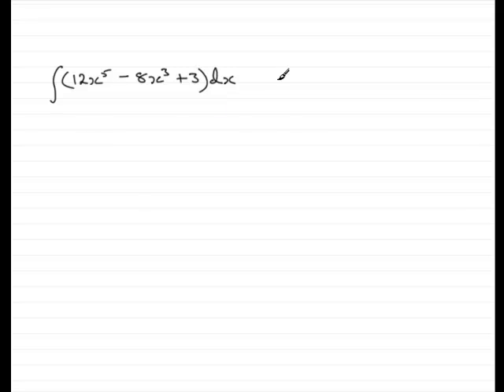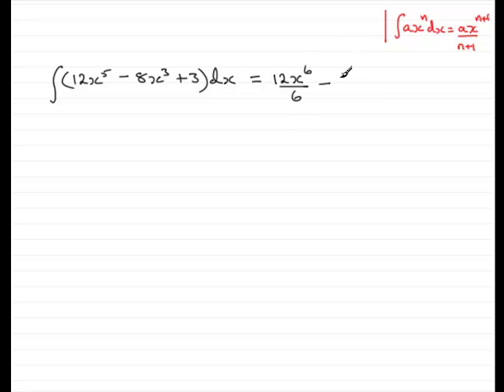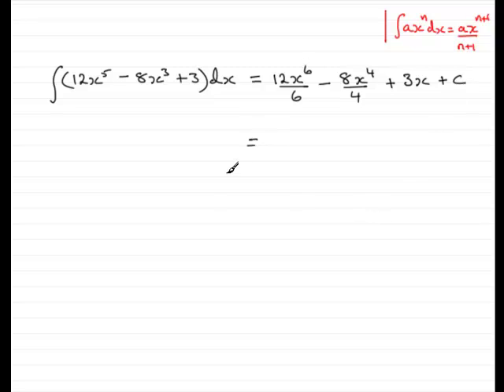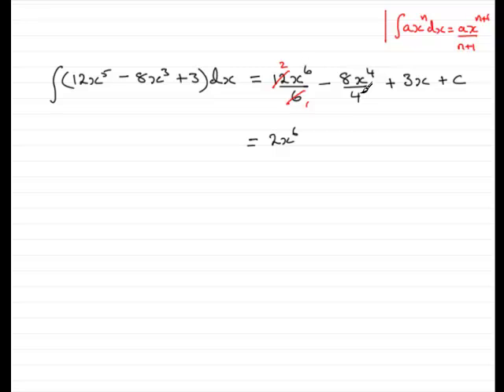A-Level Maths Edexcel C1 January 2009 Q2 : ExamSolutions